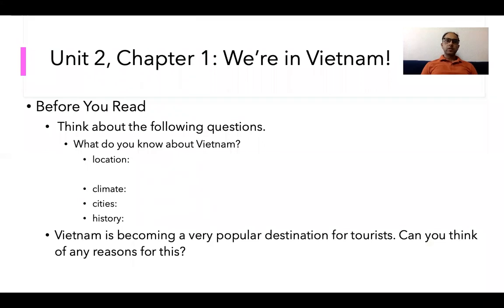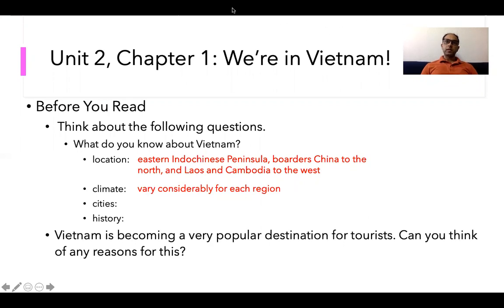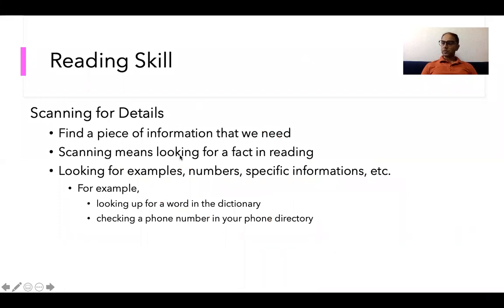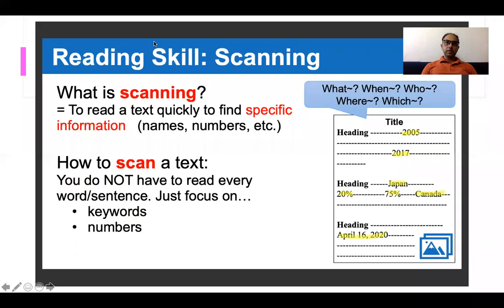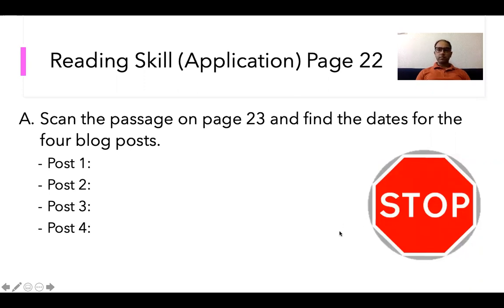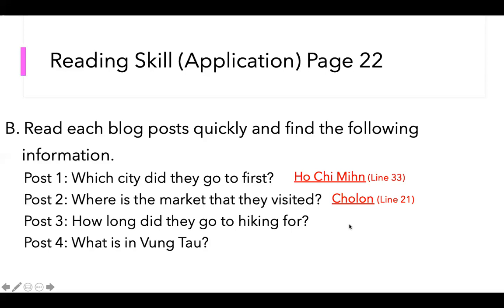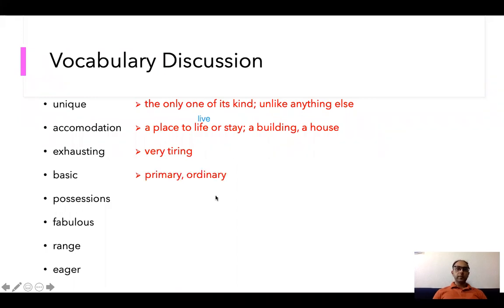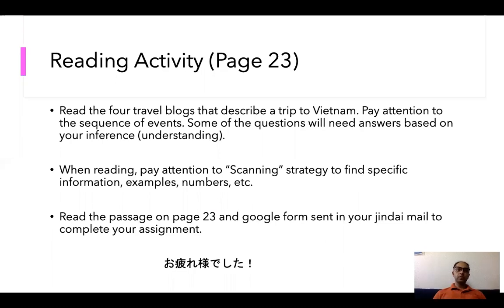KU 英語Reading Week 4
Please watch the video and do the activities. After you are done, submit your assignment through google form.